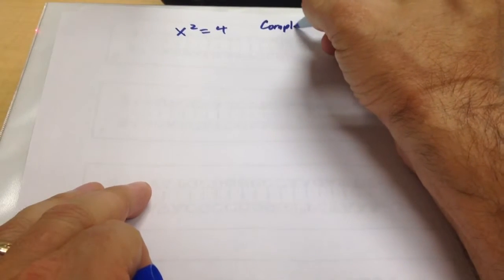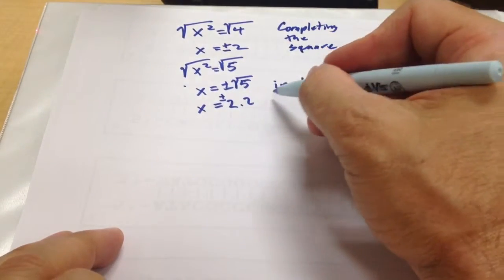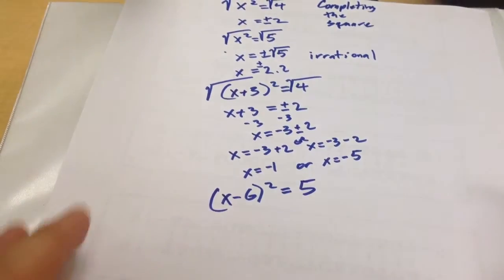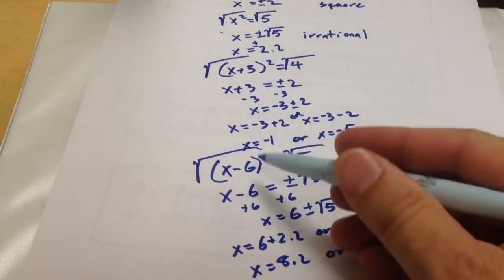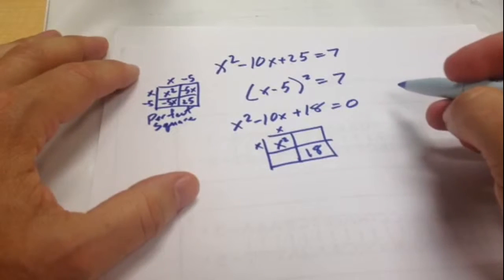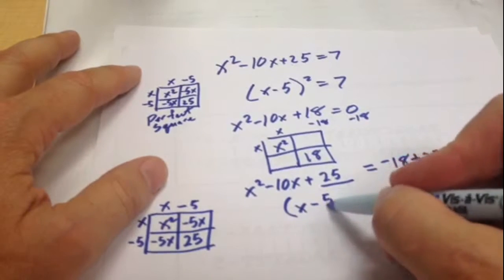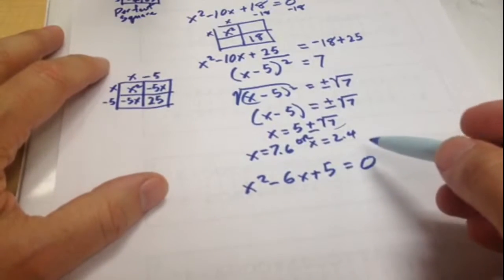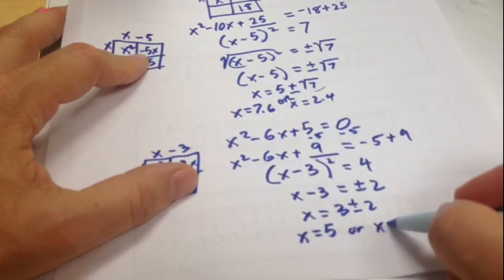Intro to Completing the Square